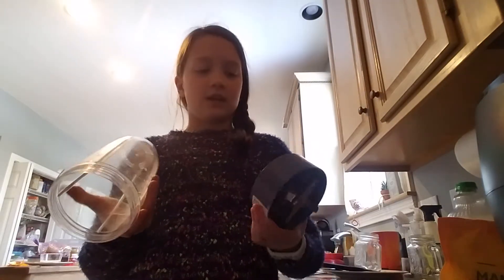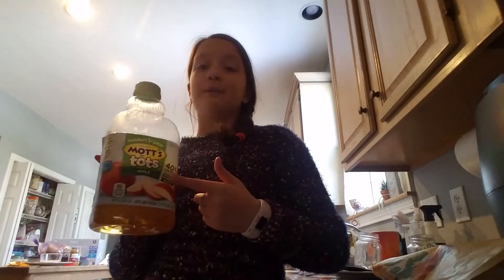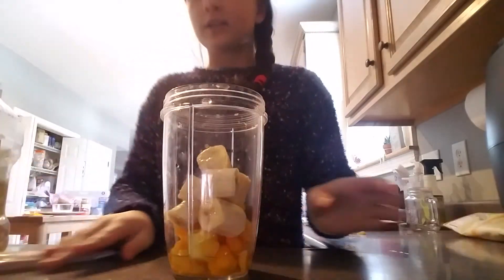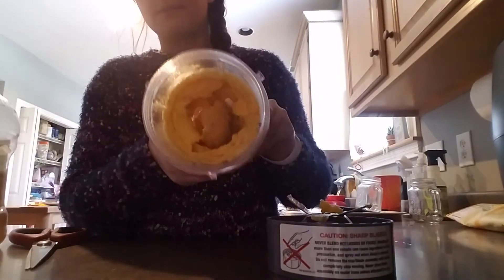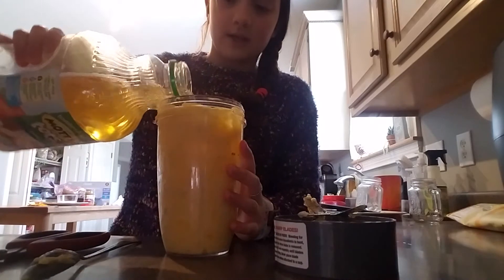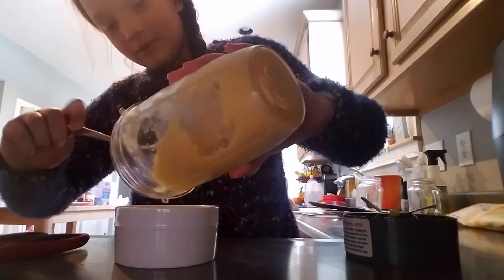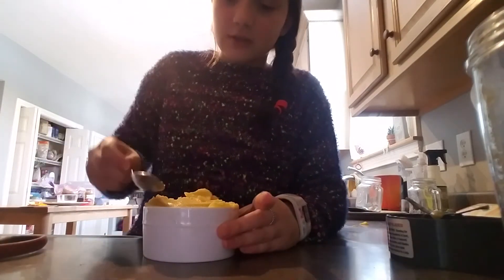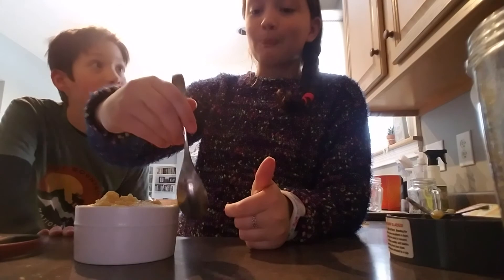EASY SMOOTHIE BOWL RECIPE!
1 whole frozen banana
3/4 cup of Mango
1 Welch popsicle
3 Tablespoons of apple juice